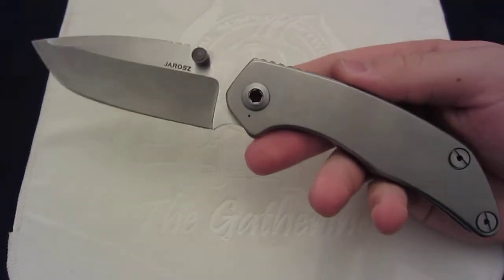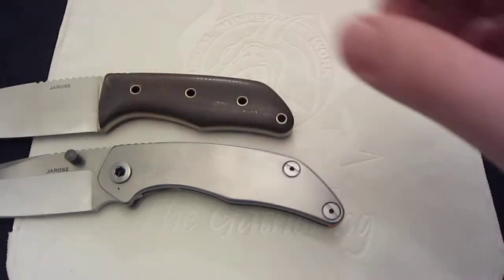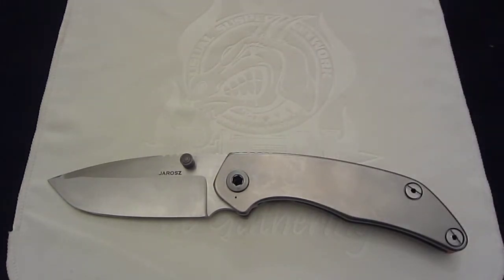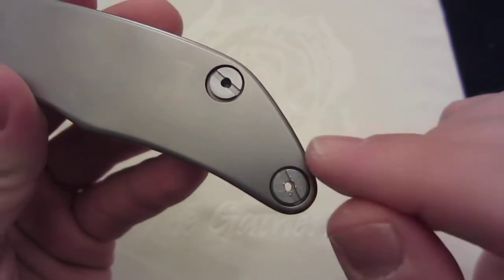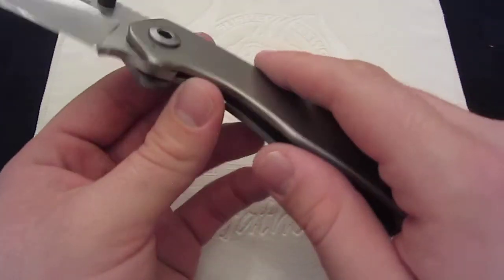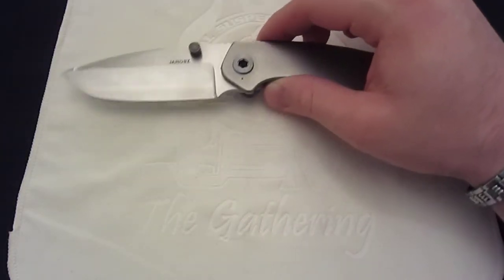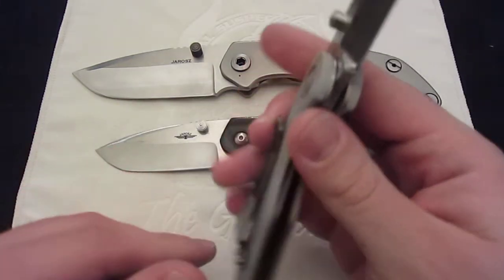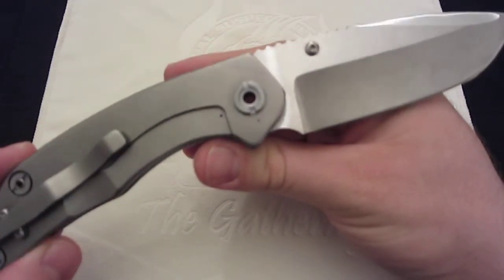Jarosz Knives - Model 100 Gen1